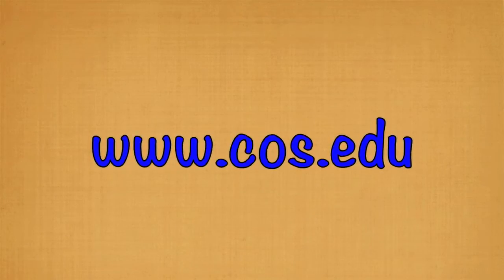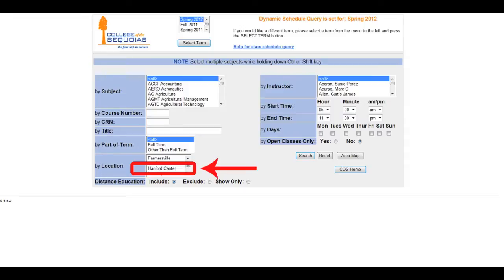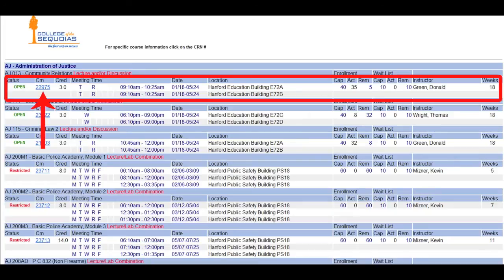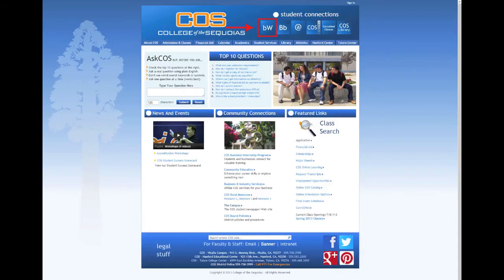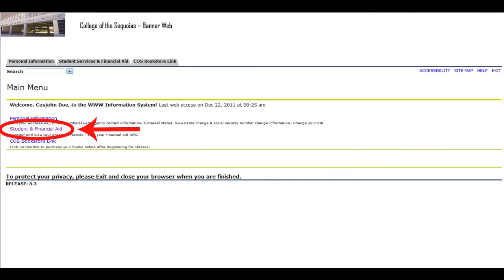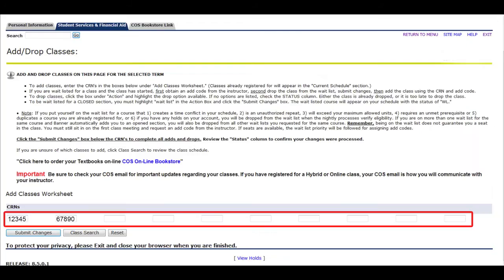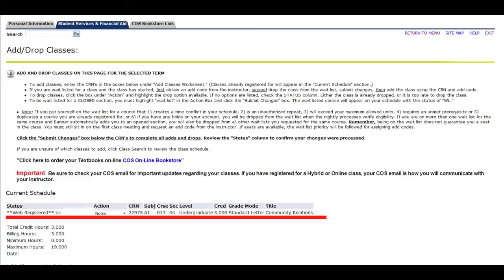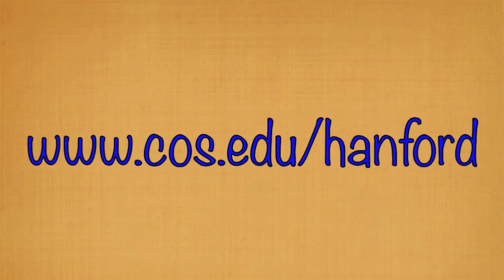Register for Classes New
A demonstration of how to register to classes in BannerWeb.